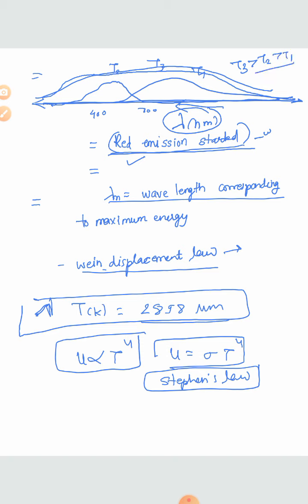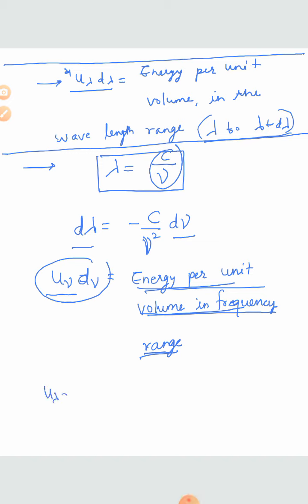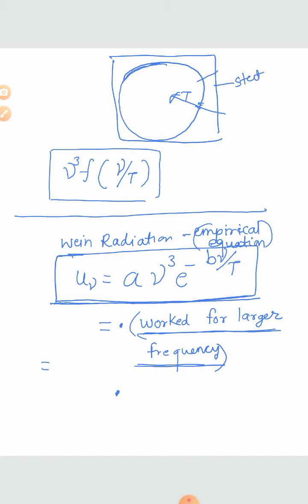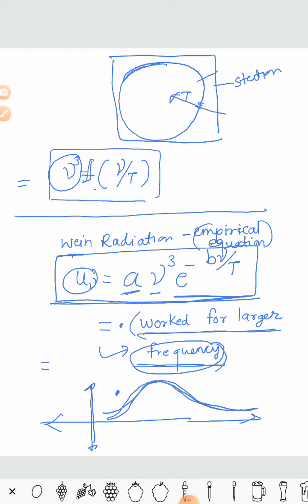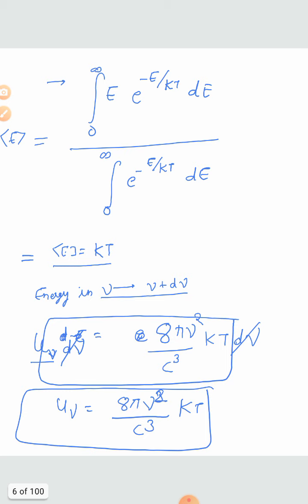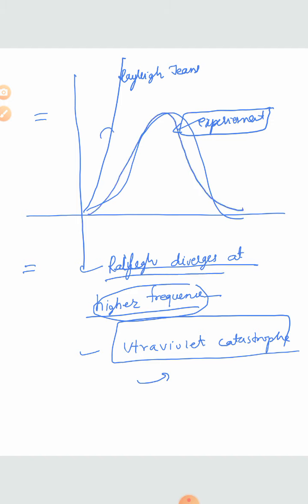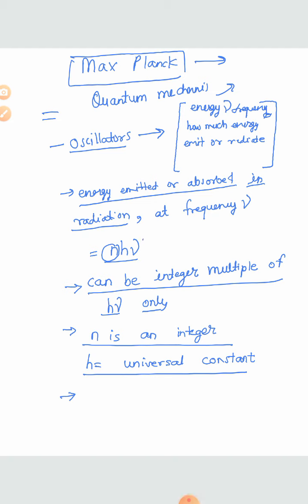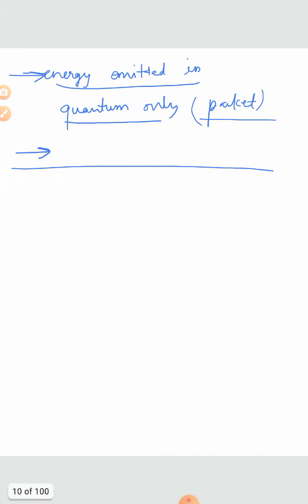Planck's radiation law